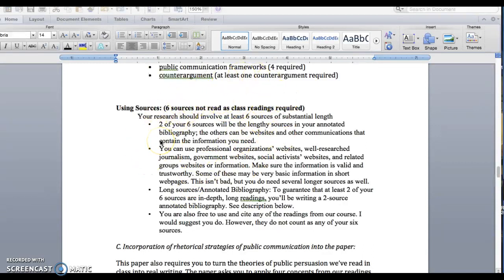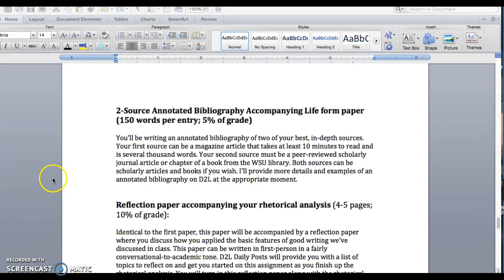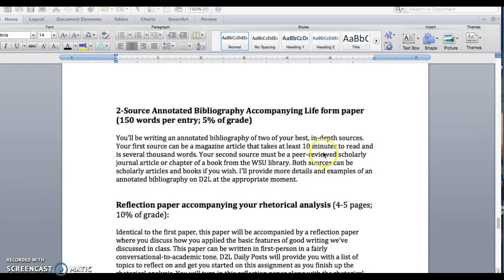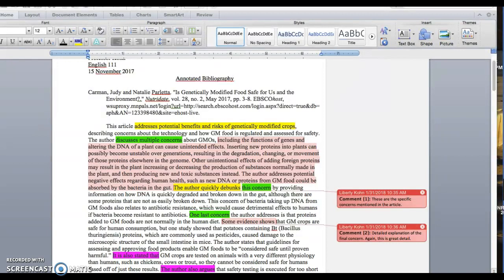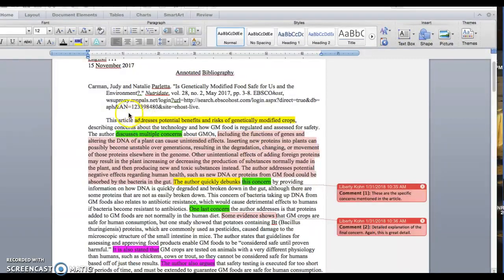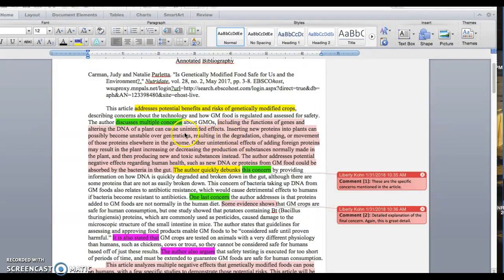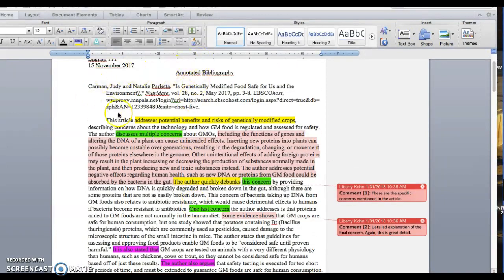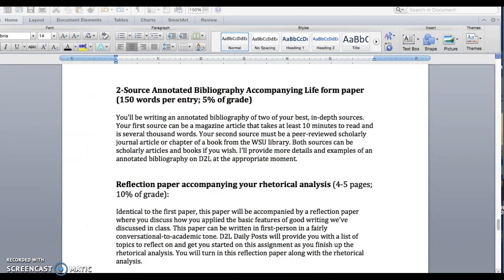Writing an Annotated Bibliography: Do's and Don't's